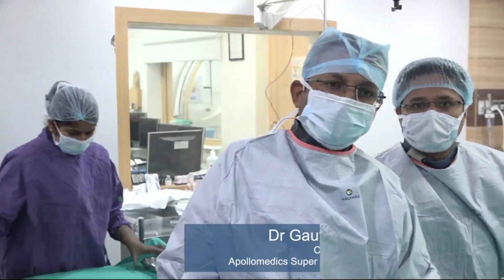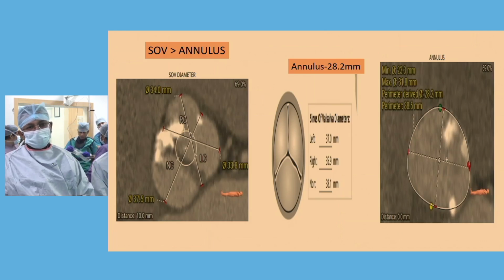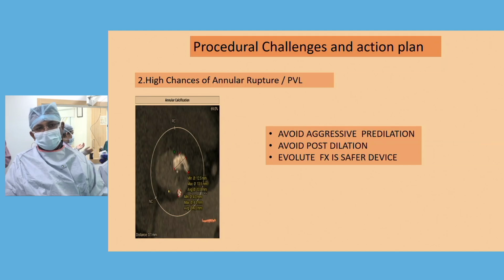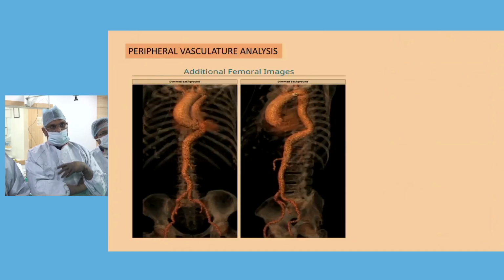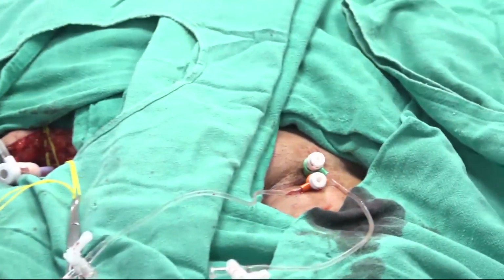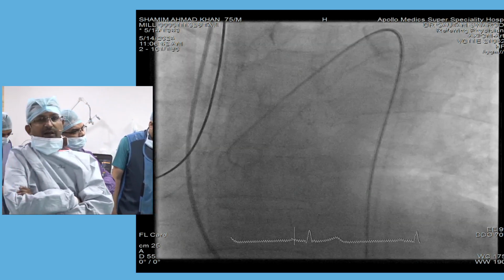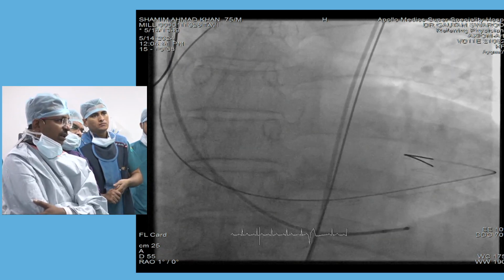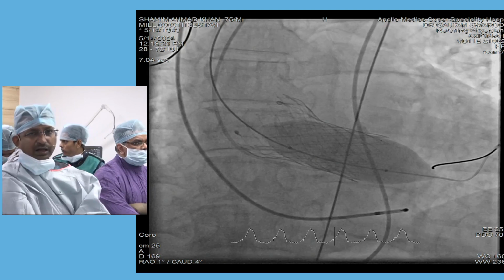TAVR Case in a Box 14 May 2024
Live case in box" challenging tavi -  in horizantal  aorta"
Maximum  tags and Maximum  impact